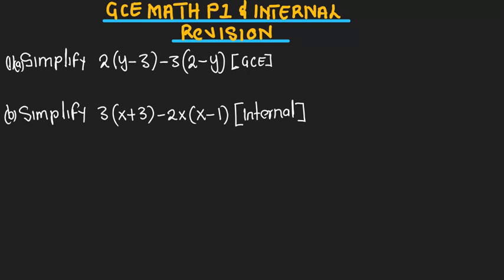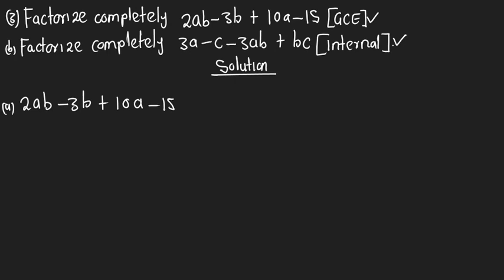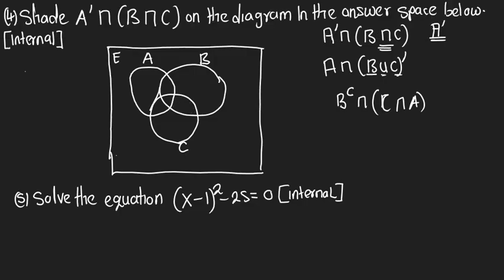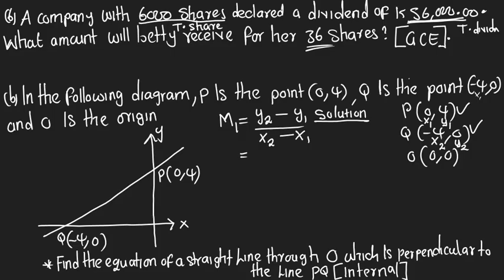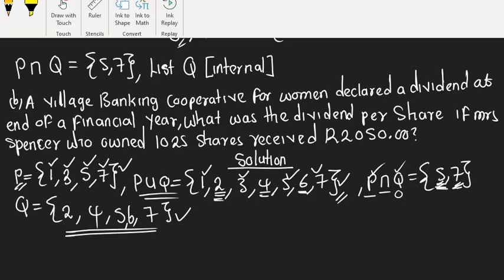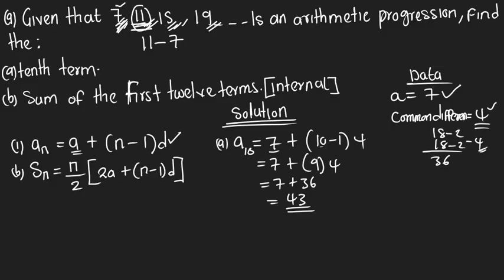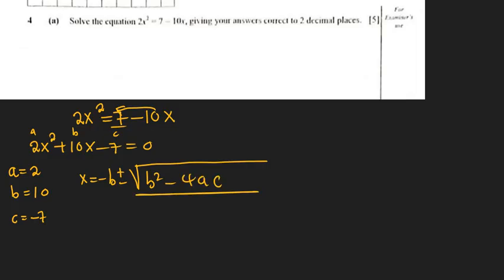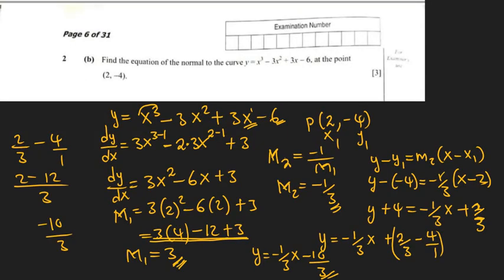GCE 2025 and 2025 Internal P1 and 2 Q1-10